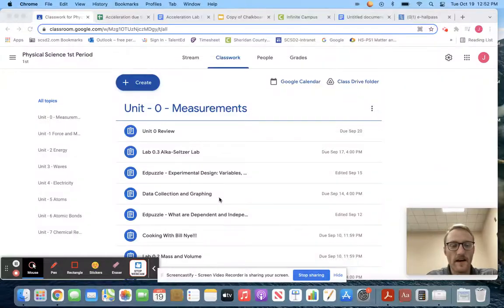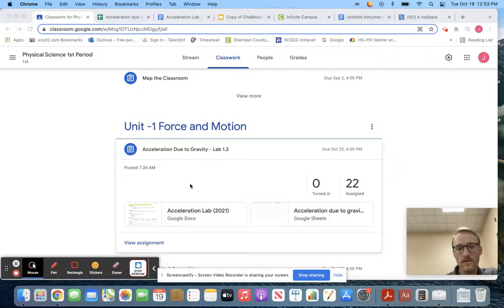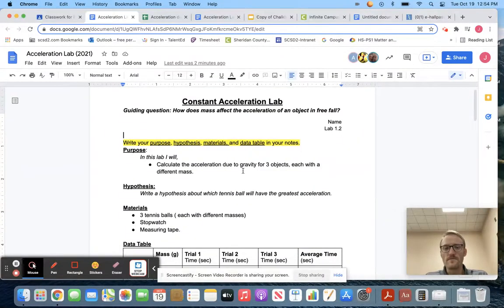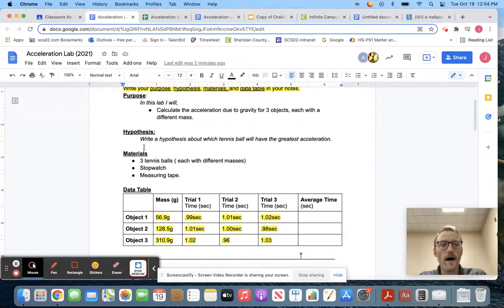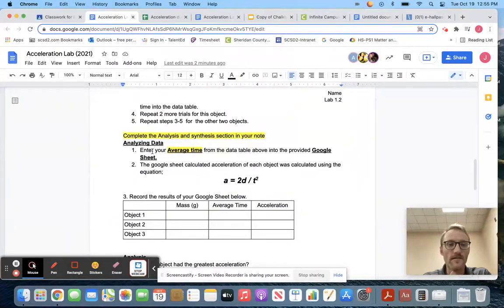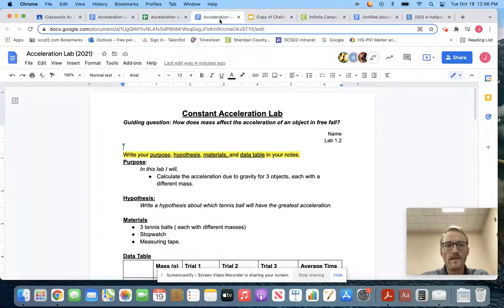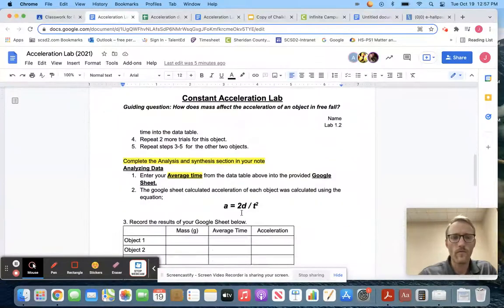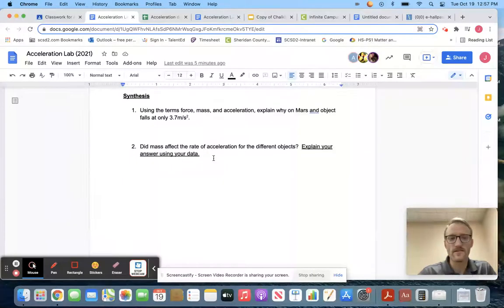Acceleration Due to gravity !!!